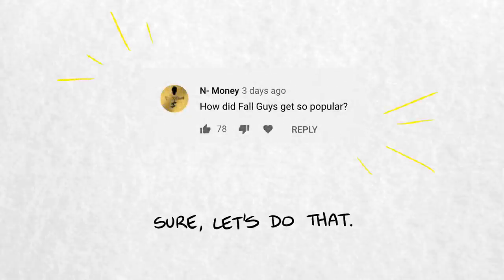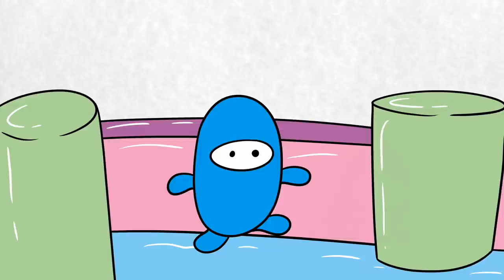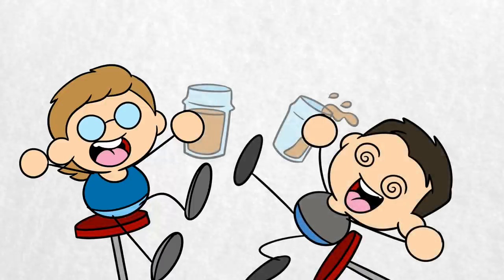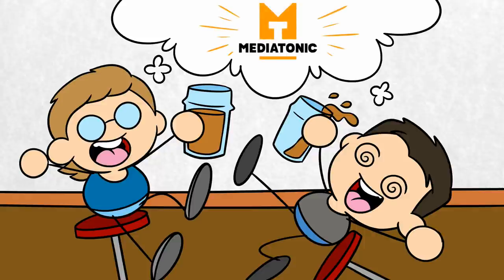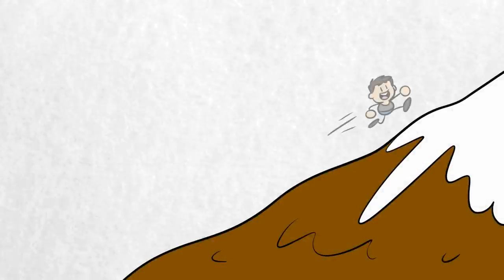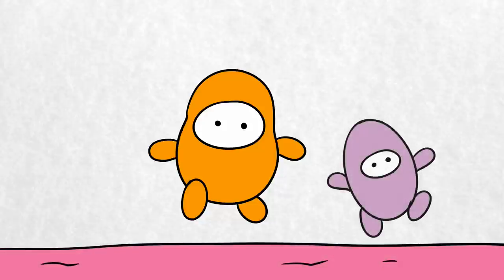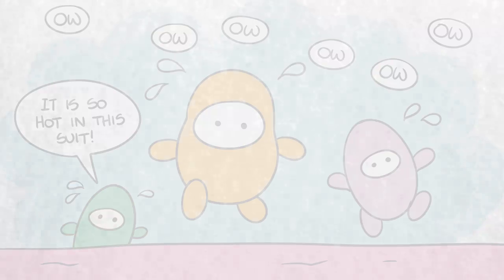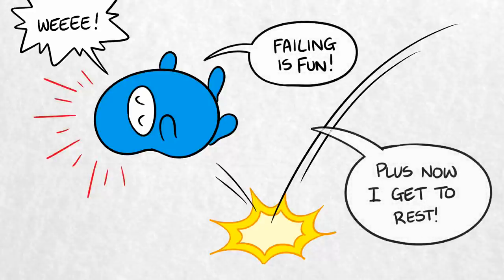How Fall Guys Conquered the World Overnight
You asked for it, we delivered: why Fall Guys got made, and how Mediatonic created the biggest Battle Royale game of the summer despite not actually wanting to make a Battle Royale game.

It’s a bit odd to go back to making a traditional video about an indie team who made something good. Mediatonic’s story is one of humble origins and constant pushing forward in spite of set-backs. It's also the story of breaking the rules, creative thinking outside the box, and taking big risks to create something wonderful.

In other words, the story of Fall Guys is exactly the kind of story we love here at Video Game Story Time.

Here's hoping you're having a good day.

Stay safe!